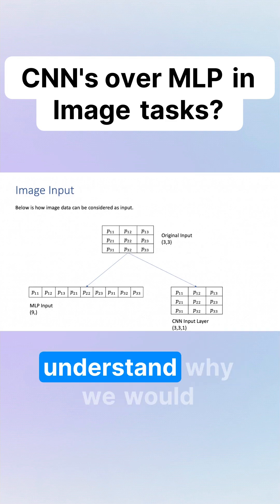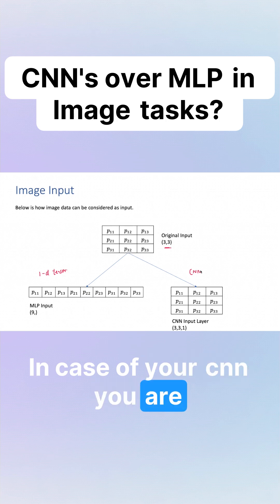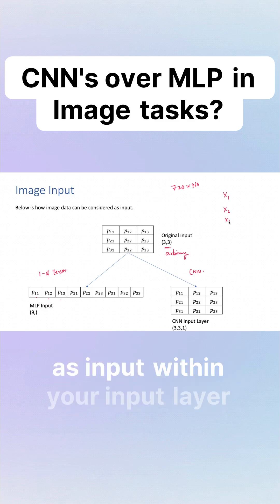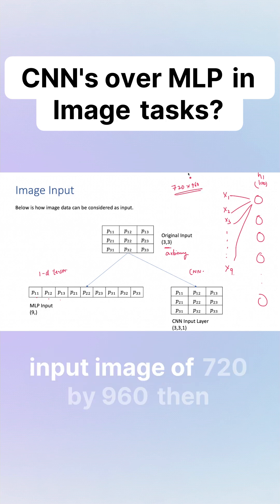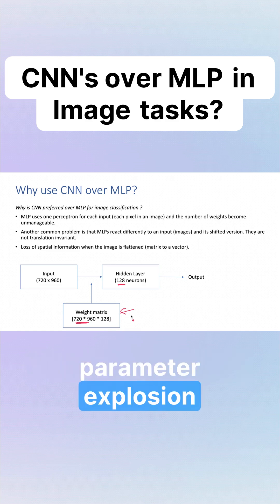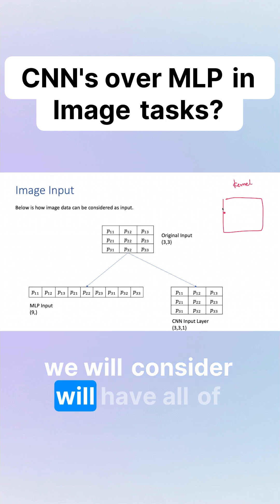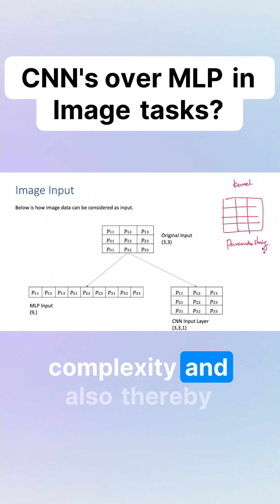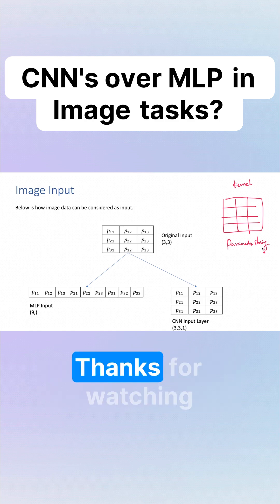Why CNN is better than MLP for Image processing tasks? | Deep Learning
Why do we use Convolutional Neural Networks (CNNs) instead of Multi-Layer Perceptrons (MLPs) for image processing?
In this short, we break down the core differences — from spatial awareness and translation invariance to parameter efficiency — and explain why CNNs dominate in computer vision tasks.
Perfect for beginners in deep learning, AI, and computer vision!